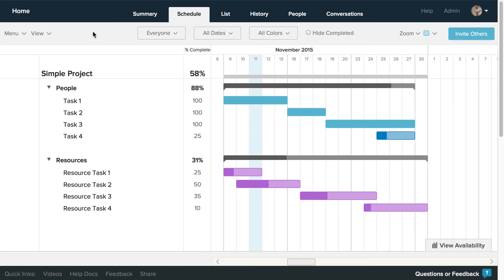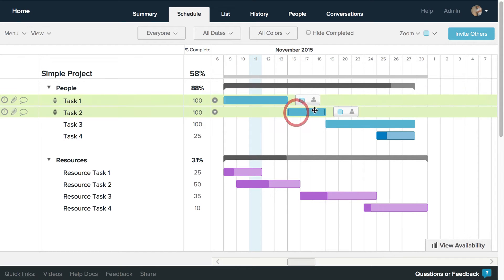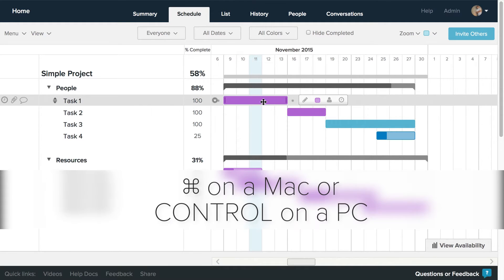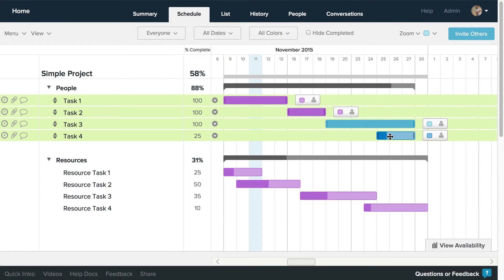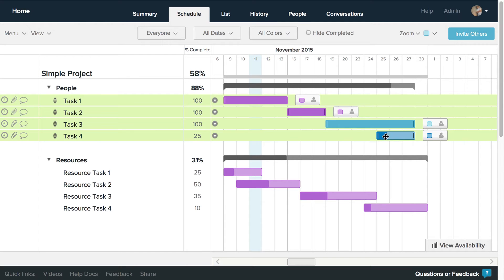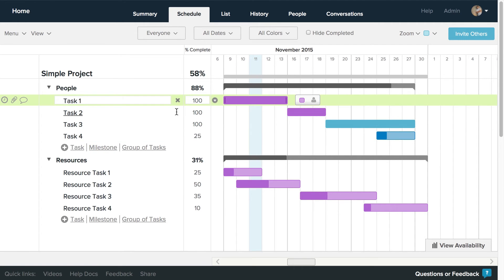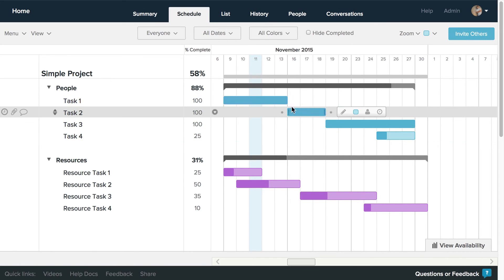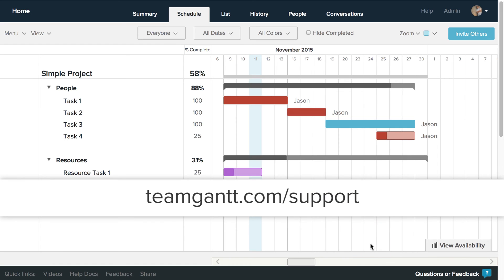How To Select Multiple Tasks in TeamGantt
There are a number of reasons you may want to select multiple tasks at once in TeamGantt.  Changing colors of more than one task at a time, assigning more than one task at a time to a person or resource, or even rescheduling more than one task at a time.

To select multiple tasks at once in TeamGantt, you need to hold down COMMAND on a Mac or CONTROL on a PC and click on the taskbars you want to select.  You could also click the first task bar, hold down SHIFT and select the another task bar.  Every task in between will be selected.

Make sure you’re not trying to click on the task name in the task list.  Clicking the task name will allow you to rename the task, but to select more than one at a time, you need to click the actual taskbar.

Once you’ve selected your tasks, you can update the color of the selected tasks or assign the selected tasks to a person or resource.